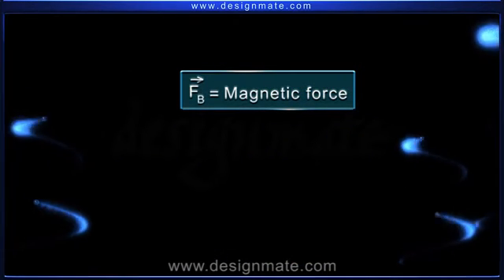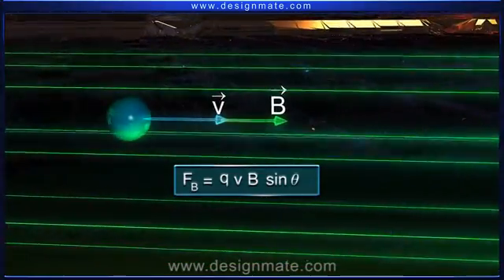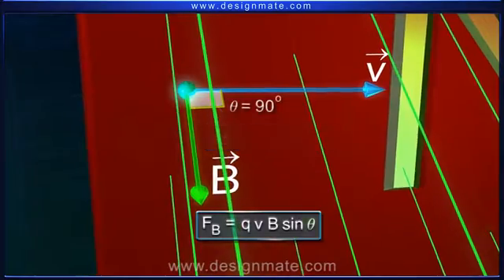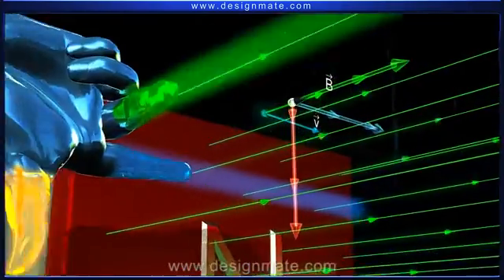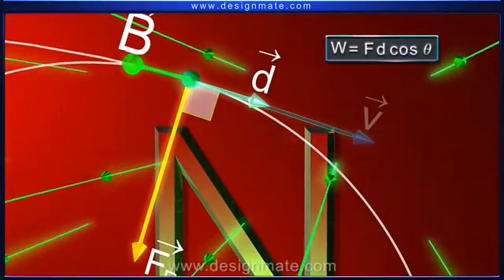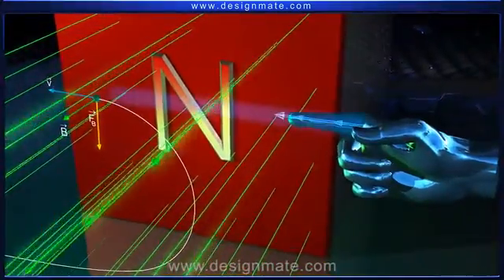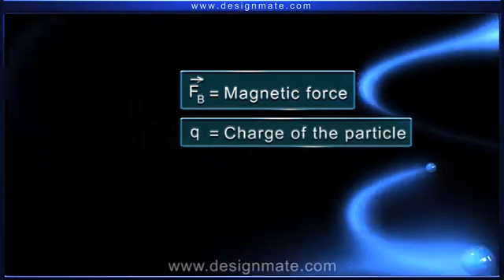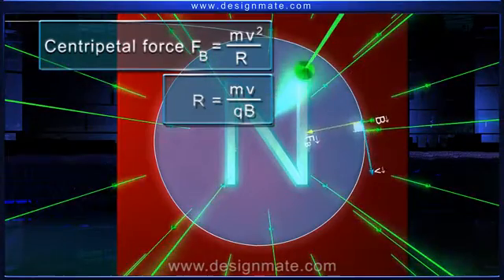Topic: Motion of Charge in a Magnetic Field (STD 12 - Physics)